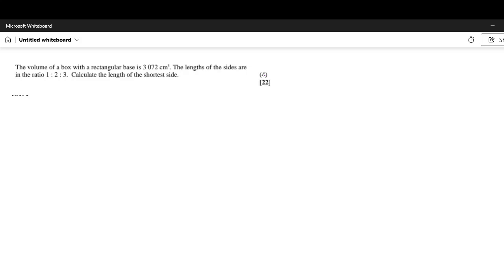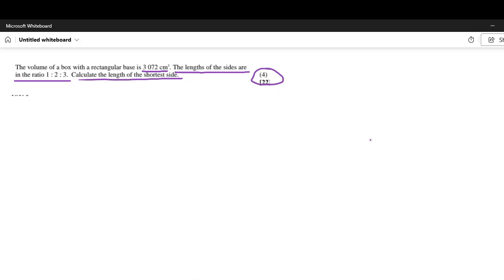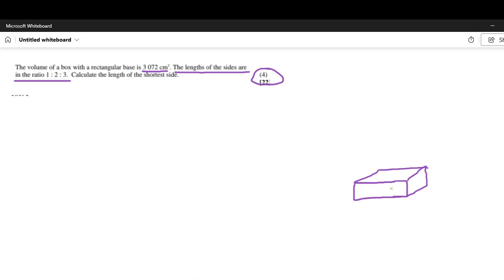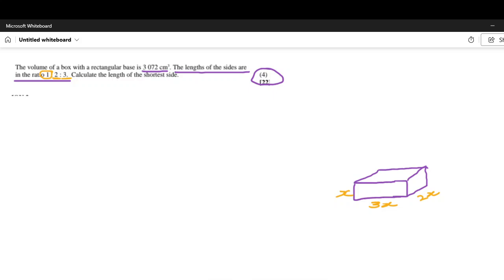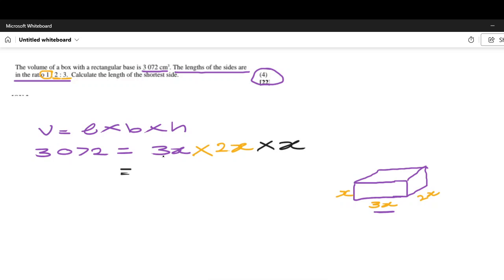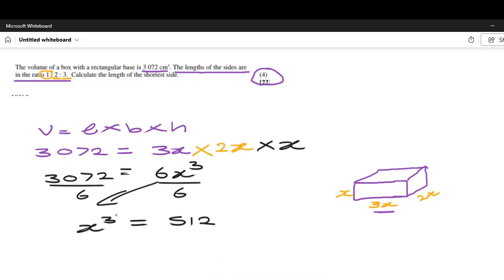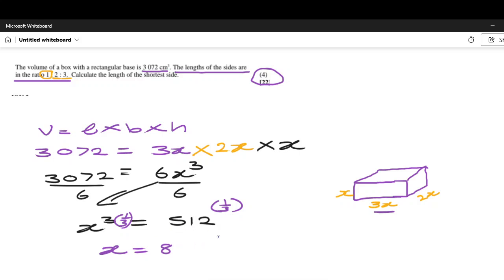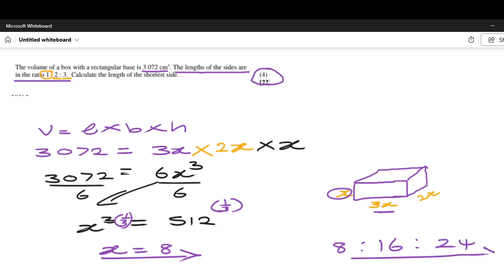Grade 12 Optimization Past Exam Questions #3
Grade 12 Calculus | Optimization Made Easy!

Struggling with Optimization problems in Grade 12 Maths? In this video, I break it down step by step using a simple and clear example. Learn how to turn a word problem into an equation, use calculus to find maximum or minimum values, and answer exam-style questions with confidence.

What you’ll learn in this video:

How to set up Optimization problems

How to find maximum/minimum using derivatives

Real exam-style example with full working

Need help preparing for the June or final exams?
I offer online tutoring for Maths & Physics (Grade 10–12) with live, interactive lessons where you can hear my explanations and watch me solve problems in real time.

Contact NosANA Maths and Physics Tuitions

Let’s ace these exams together!